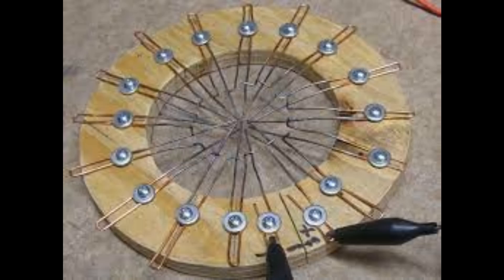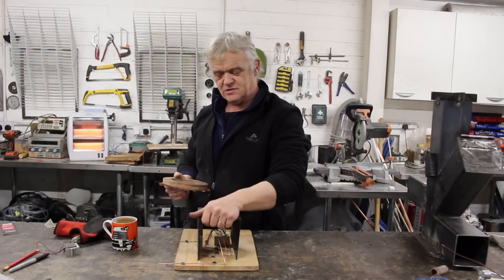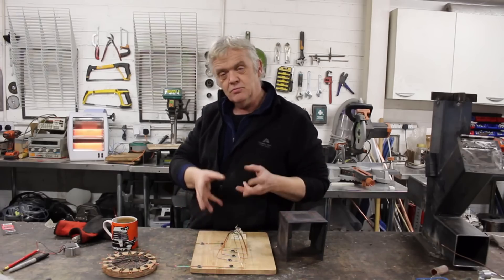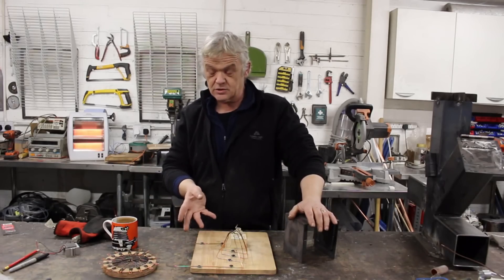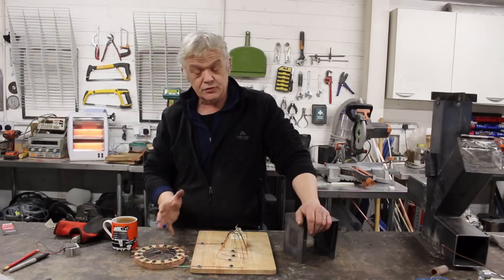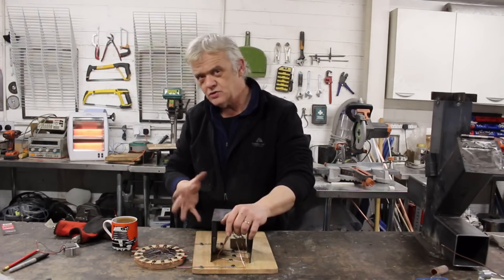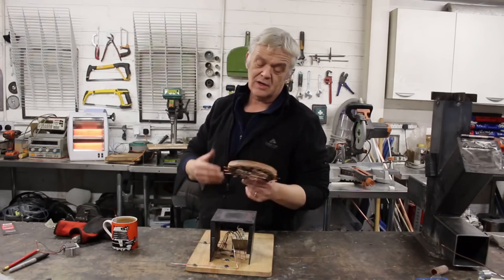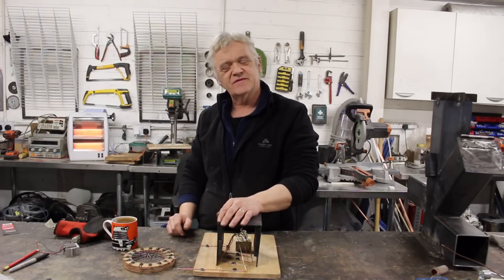2142 Thermopile And MHD - Generating From Rocket Stoves